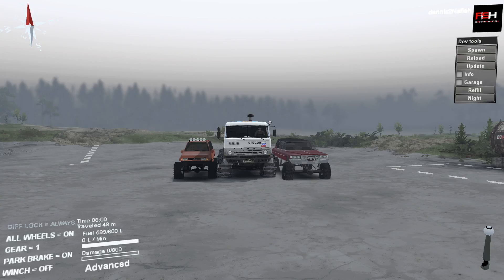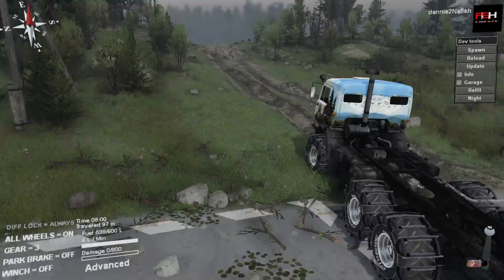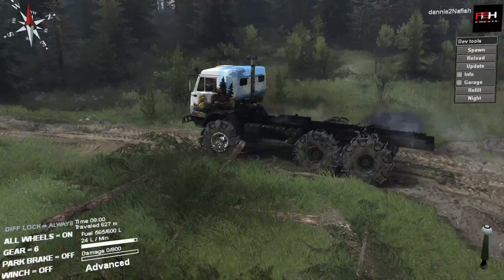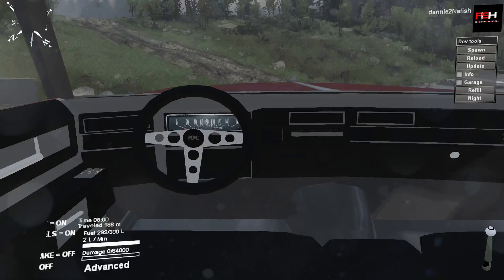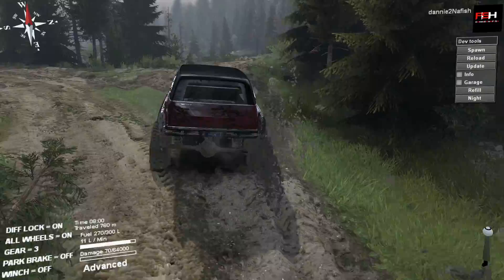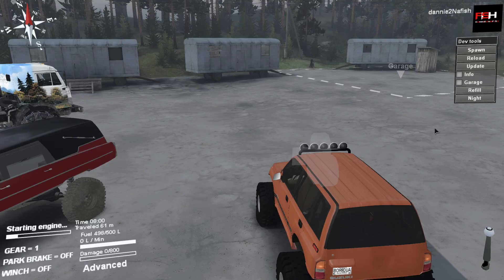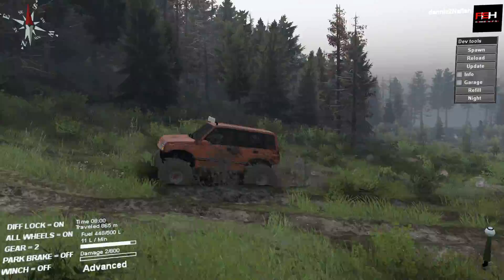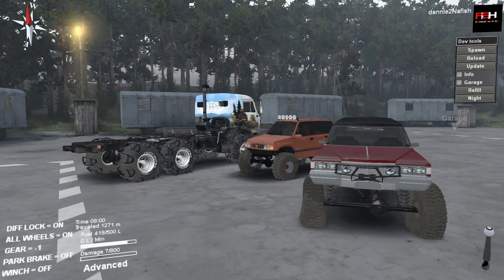Spintires Mod Reviews, Spun 1975 Cadillac Hearse, Vitara High Lift, Kamaz_43114_SGS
Get All Updates From My Channel On My Twitter ^